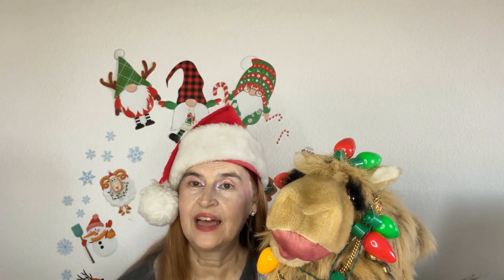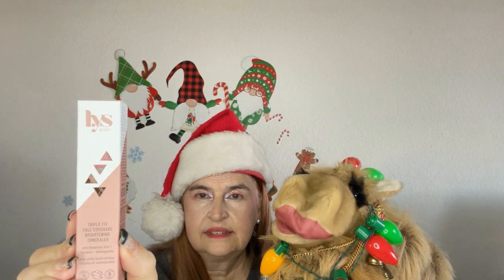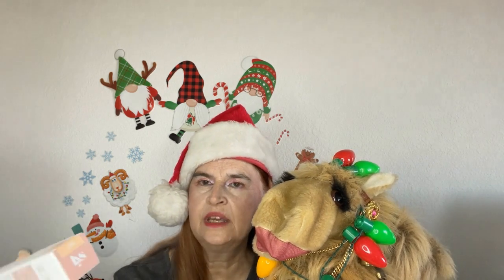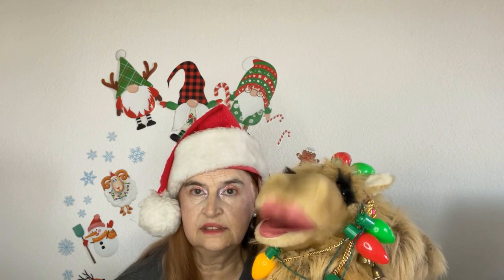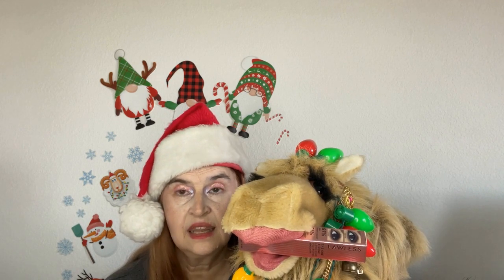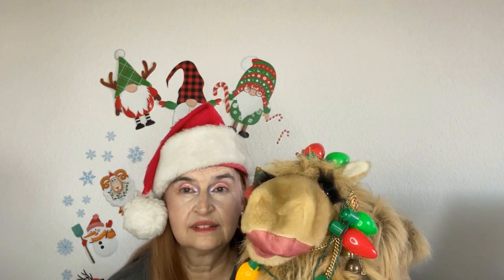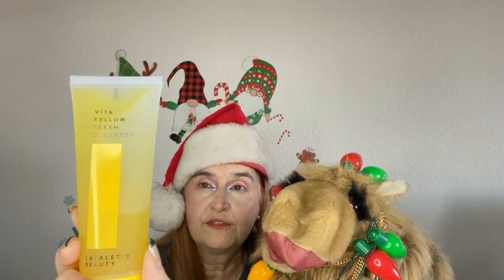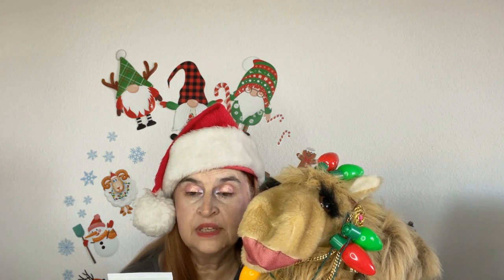BoxyCharm December 2022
Tell me what you think of the Base Box BoxyCharm December 2022 box. You don’t want to miss out on the fun! All items/boxes were purchased with my own funds, unless stated otherwise during the video.
TIME STAMPS
00:00 Welcome
00:32 BoxyCharm December 2022
03:51 Final Thoughts and pricing
If your interests include makeup, beauty products, shopping hauls, food, Disney and a fun time .then you have found the right place. I'm sharing my shopping hauls, subscription boxes, battles of the beauty products, my rankings of different beauty products, and other exciting videos. All items/boxes were purchased with my own funds, unless stated otherwise during the video.
Any giveaway I provide to my subscribers is not associated with YouTube , IG , or the brands provided in the giveaway. Some items will be from the boxes I have reviewed, other items might be things purchased separately, for the giveaway. I am not responsible for lost or damaged packages/items provided in a giveaway. You must be 18 years of age and live in the USA to qualify to win a giveaway. You must live in a state that allows you to participate in giveaways, it is the winners responsibility to know what their state allows. It is responsibility of giveaway winner to provide correct/current shipping address. I will never ask a winner (or any subscriber) to provide me money or any personal information (other than name and shipping address, if they should happen to win a giveaway). Any name and address collected for giveaway will be via private email or IG DM.  The music in this video (and all prior and subsequent videos) is from WeVideo editing system, unless indicated otherwise. WeVideo has indicated that music/sound effects are free to use in YouTube videos, without any restrictions.